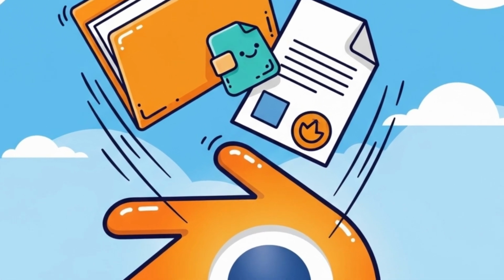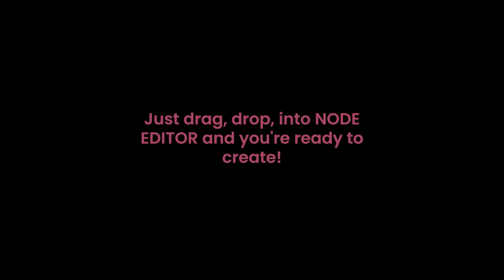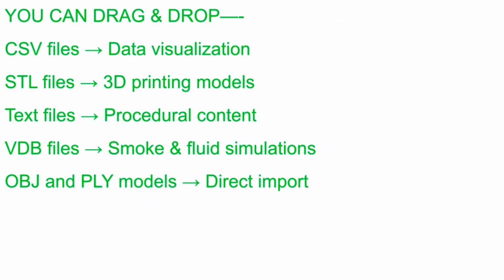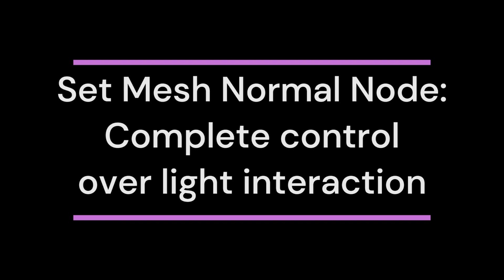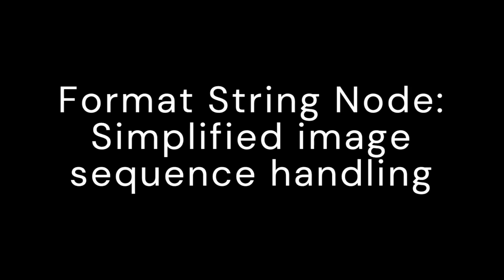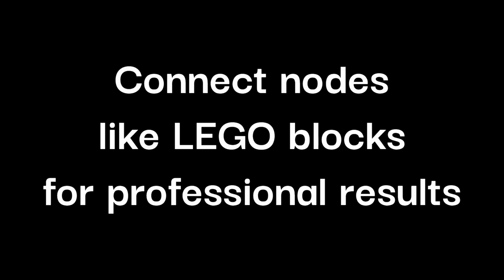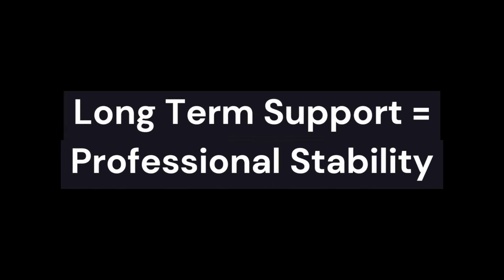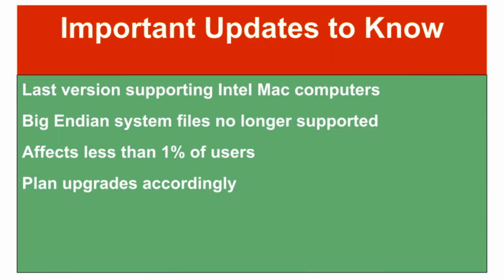The Most Powerful 3D Software Ever Made... Meet Blender 4.5 LTS! And It's Completely FREE!!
🔥 Blender 4.5 Is HERE! – Here's EVERYTHING You Need to Know! 🔥
Welcome to the ultimate breakdown of Blender 4.5, the biggest and boldest release yet! Whether you're an artist, animator, game dev, or total beginner – this update changes everything.

👇 For Beginners – How to Install Blender 4.5 (Step-by-Step)

Click on the “Download Blender 4.5” button
It will automatically detect your operating system (Windows, macOS, Linux).

On Windows: Open the .exe file and follow the install wizard.

On macOS: Open the .dmg file and drag Blender to your Applications folder.

On Linux: Extract the .tar.xz archive and run the blender executable inside.

Launch Blender 4.5
You’re ready to explore all the amazing new features!

🛠 Tip: Blender runs without installation too – just extract and run if you prefer portability.

Newcomers wondering what Blender is

3D creators who want to stay ahead

Animation & VFX artists looking to upgrade

Anyone interested in free, open-source tools